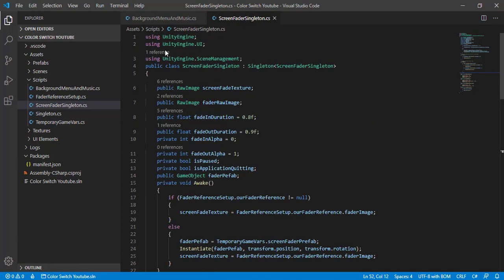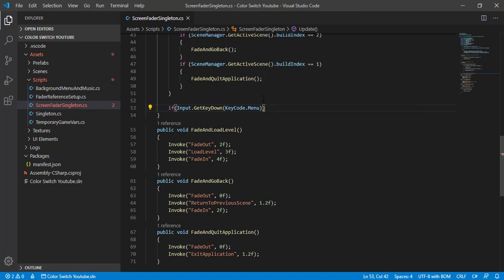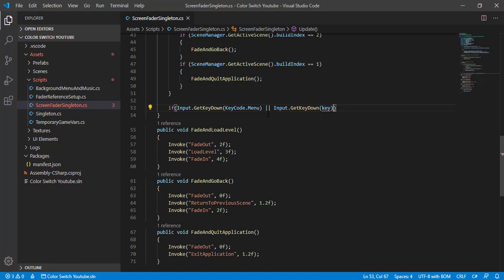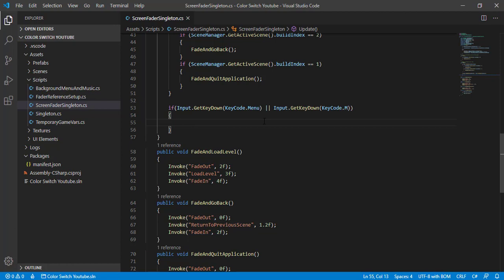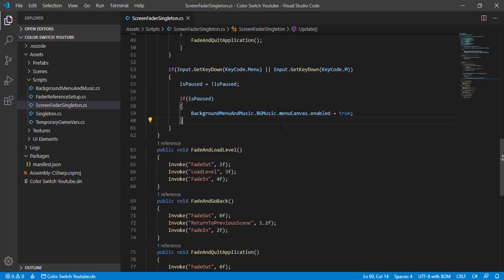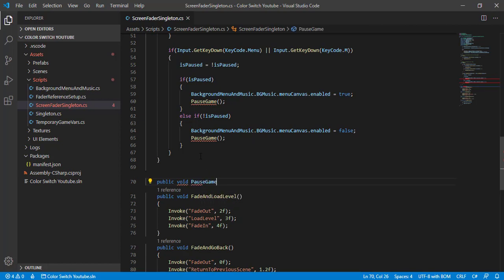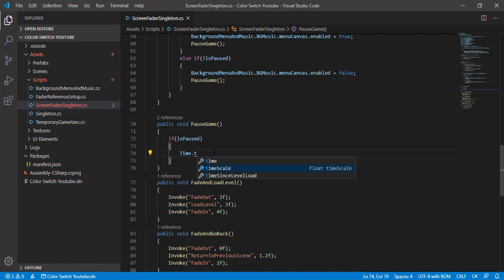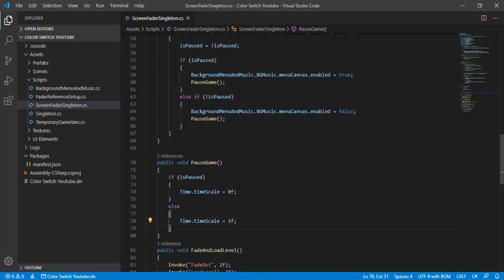How To Make Color Switch Game In Unity Part 8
This is the eighth tutorial of our series How to make Color Switch Game in Unity. In this tutorial i wrote the code for how to pop up our menu canvas which basically handles play and pause function of our game, the code is simple if you don't understand anything in this tutorial let me know in the comments.